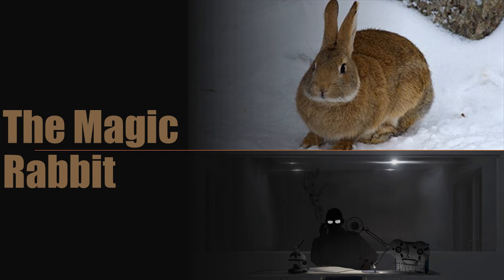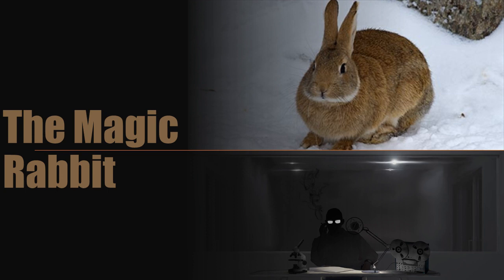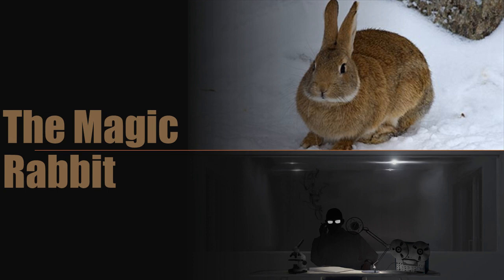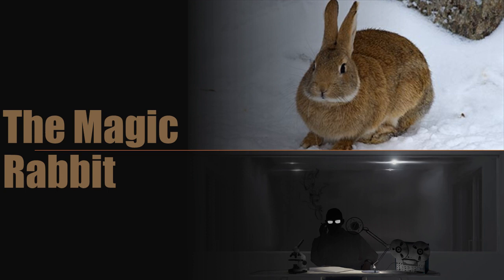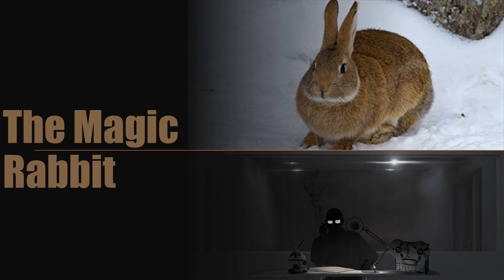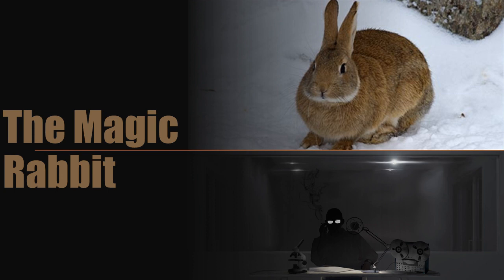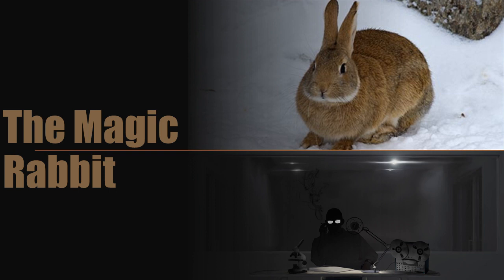SCP-1793 Audio Narration - Declassifying the Paranormal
Welcome to today’s narration of the fluffiest entity in the SCP Foundation, the rabbit known as SCP-1793. Here at Declassifying the Paranormal we bring you audio narrations about objects and entities that could shake the very foundations of what we think is and is not real.